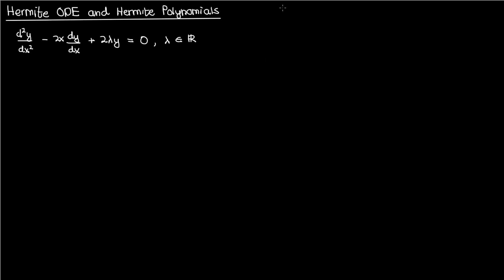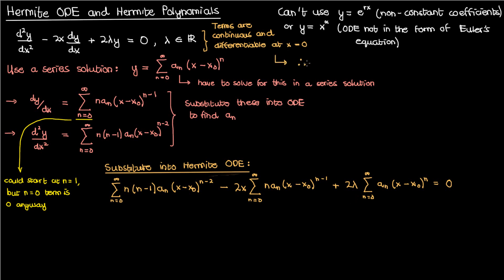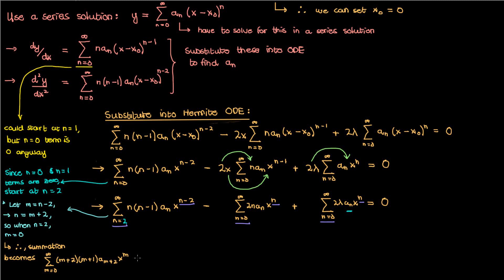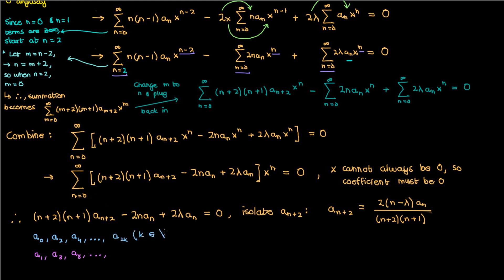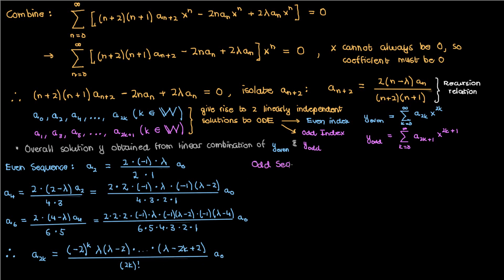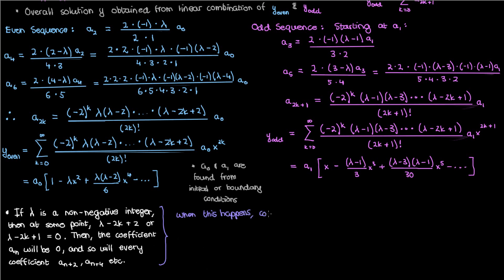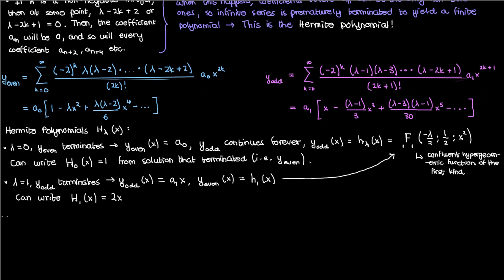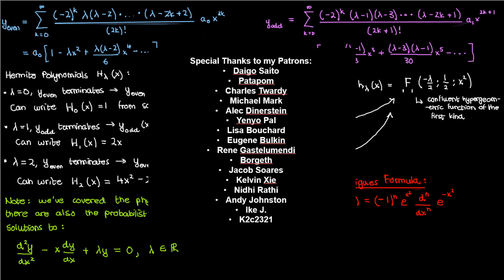Hermite Differential Equation and Hermite Polynomials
In this video, I demonstrate how to solve the HermiteODE using the SeriesSolution method to obtain the HermitePolynomials.

EDIT: At 1:40, I say that the derivative of the sum is the sum of the derivatives - this only applies for an infinite series if we're working within the radius of convergence. In this situation though, the radius of convergence can be infinite since the ODE doesn't have any singularities. Thanks to Quinn Kolt in the comments for pointing this out!

Daigo Saito
Patapom
Charles Twardy
Michael Mark
Alec Dinerstein
Yenyo Pal
Lisa Bouchard
Eugene Bulkin
Rene Gastelumendi
Borgeth
Jacob Soares
Kelvin Xie
Nidhi Rathi
Andy Johnston
Ike J.
K2c2321